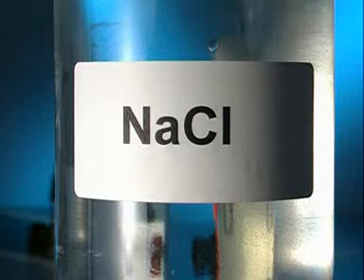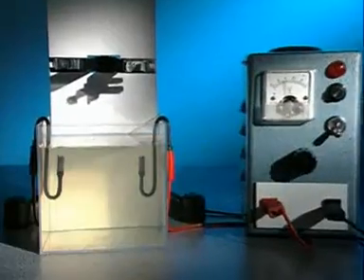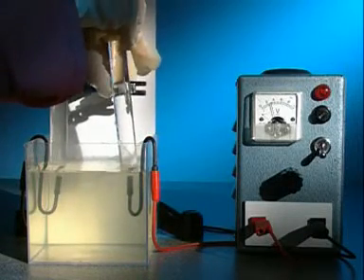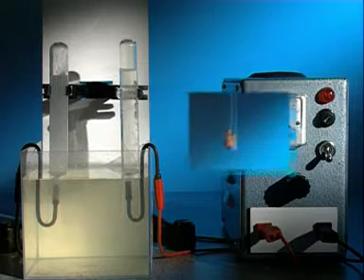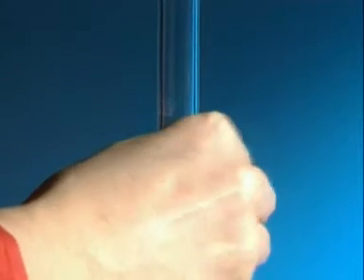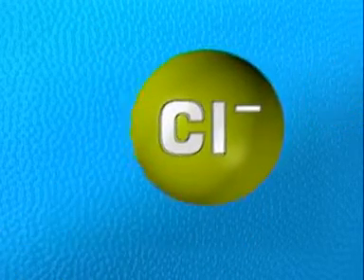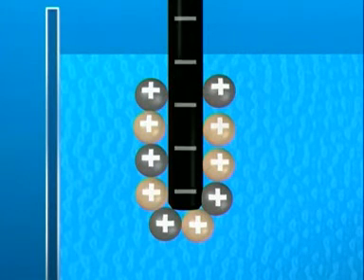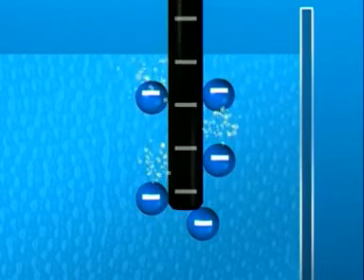Electrolysis of a solution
THe electrolysis of sodium chloride solution is demonstrated